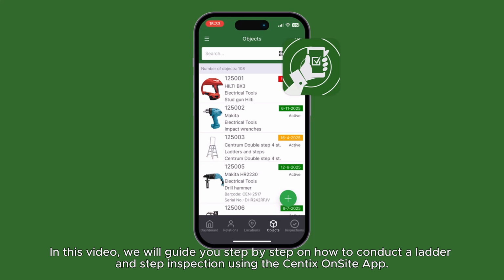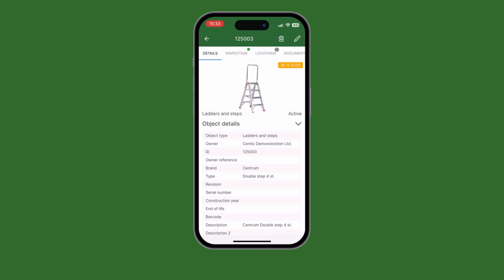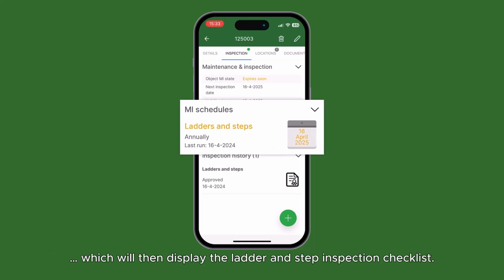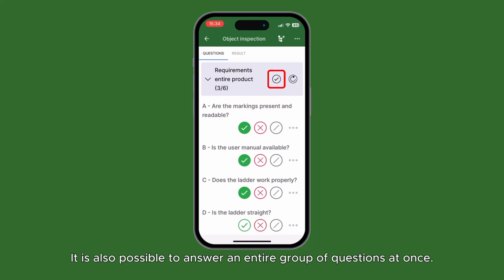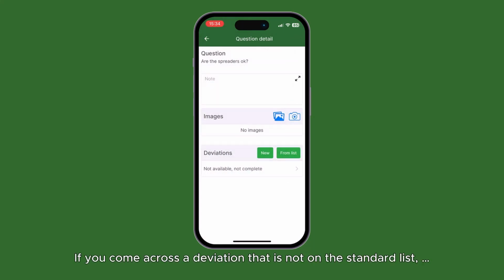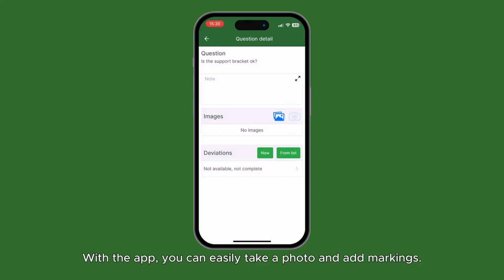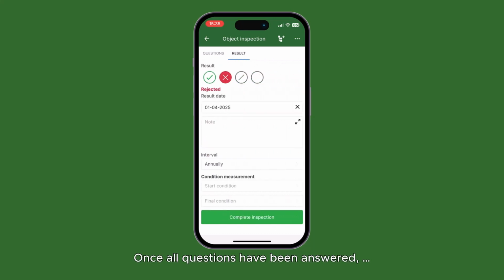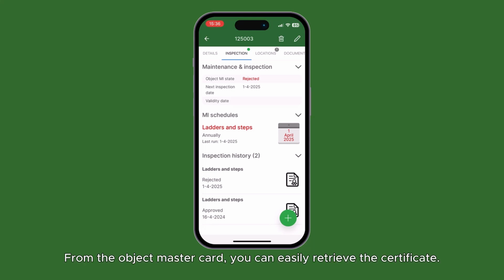Inspecting with Centix OnSite: Ladder and step inspection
In this video, we show you how to easily and quickly carry out an inspection using Centix OnSite. Using a ladder and step inspection as an example, we’ll guide you through the process step by step. Watch the video and see how it works!